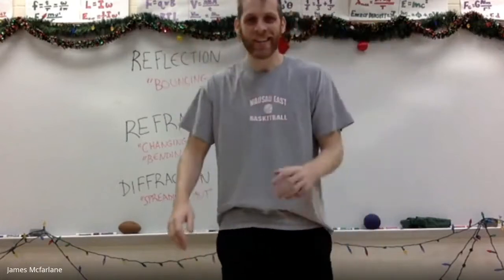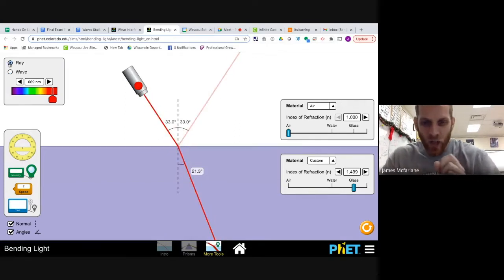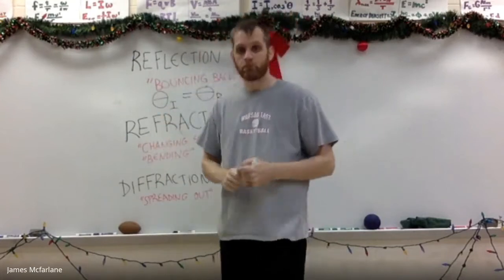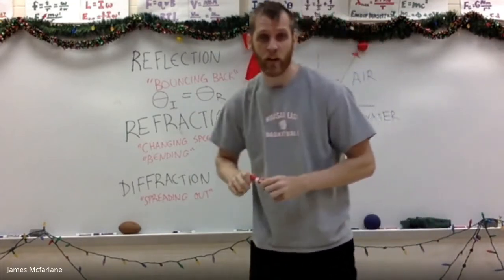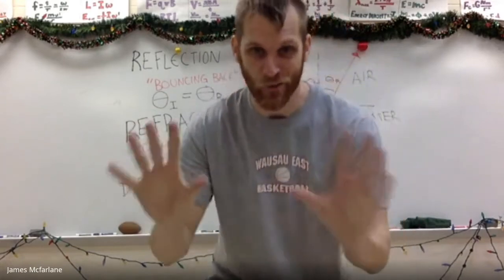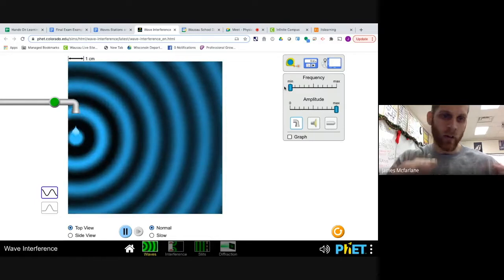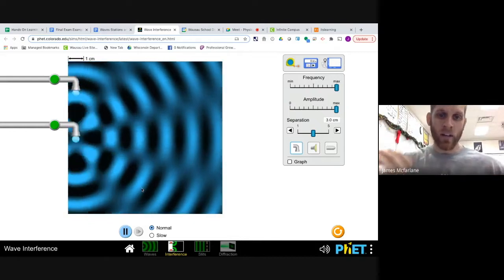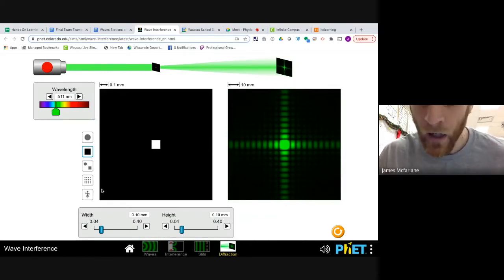reflection refraction diffraction introduction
This video goes over some conceptual concepts as well as some equations for reflection, refraction and diffraction of waves